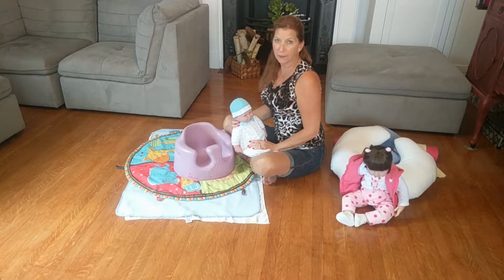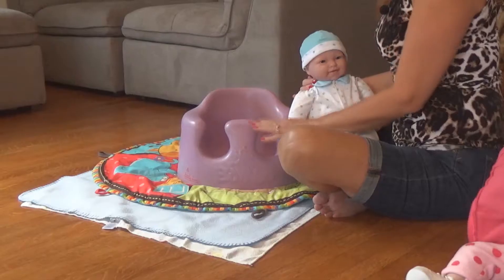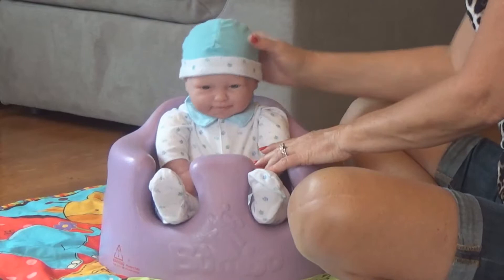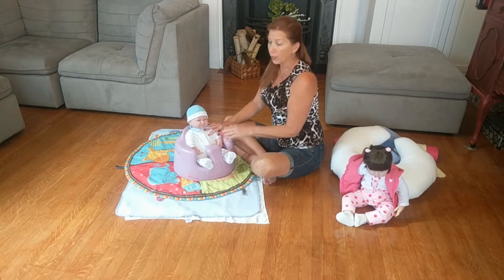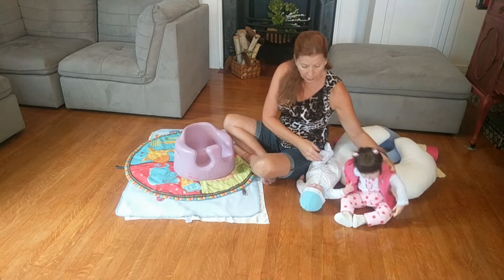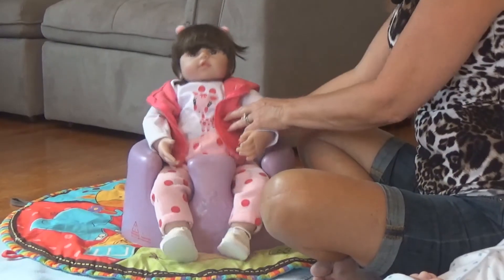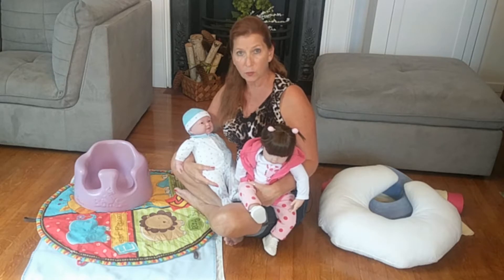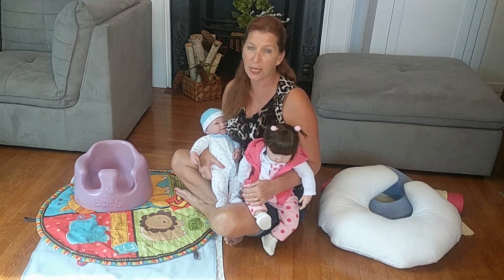Using the correct seat for your baby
Do you know when and how to position your baby or toddler so they can sit with support?